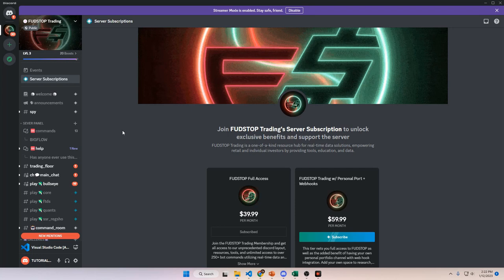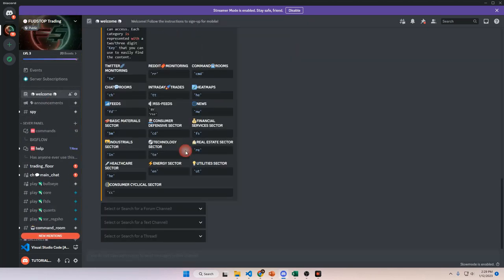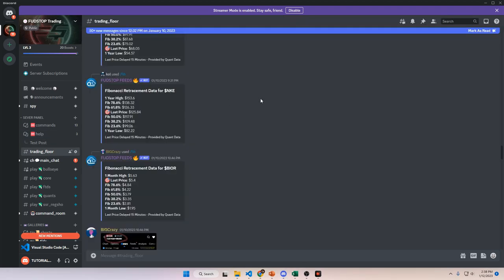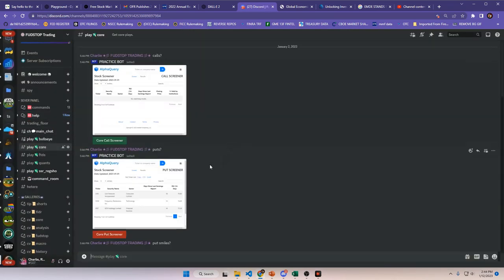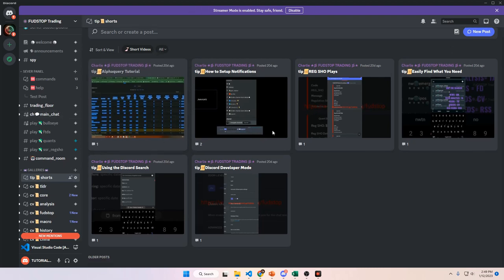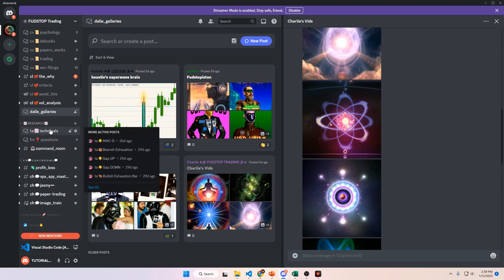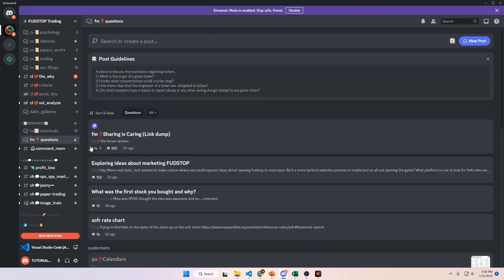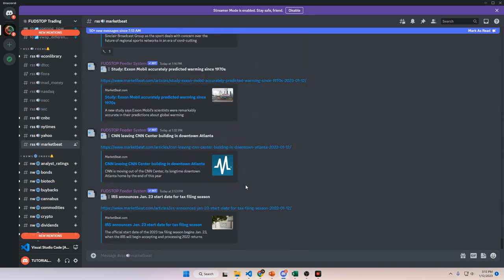Trading with More for Less - Without the FUD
The last two years of effort, diligence, and hard work have been put into one place:

Researching, educating, helping, developing, and building.

Markets are a tough place - especially when obfuscated by bad actors and false information on social media.

Escape that and rise above the narrative.